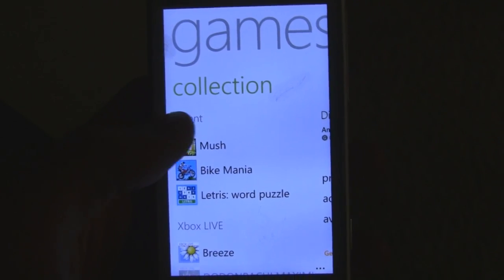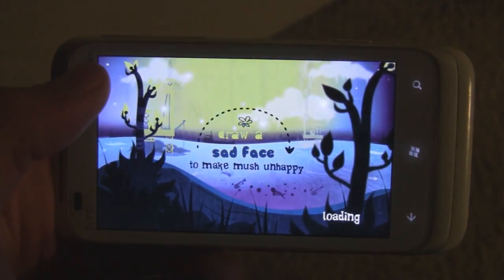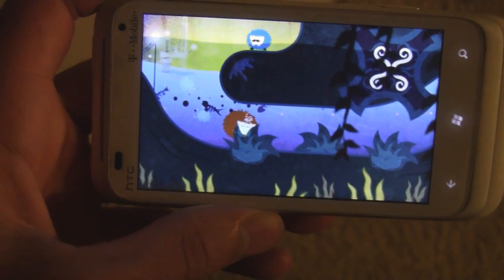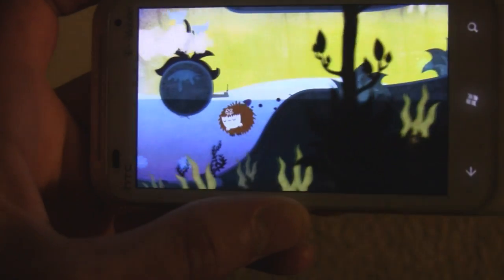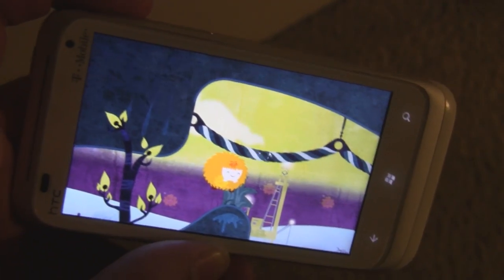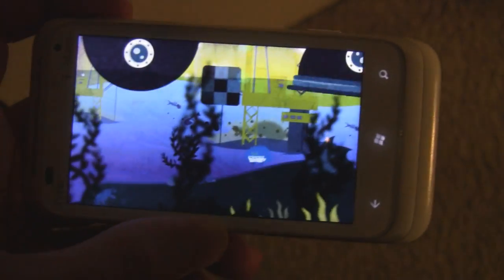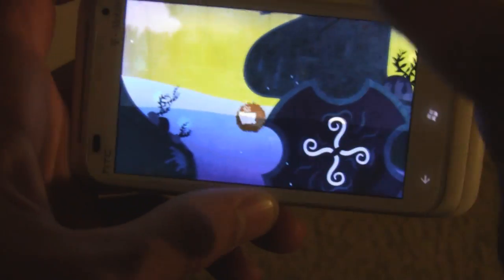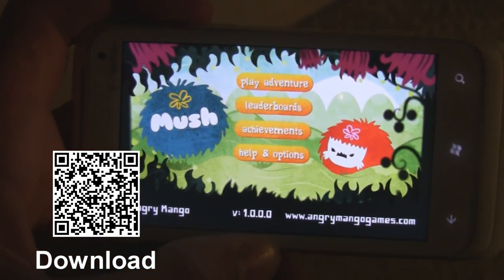WP7 Game Review: Mush (WMPoweruser.com)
This is a Windows Phone 7 video review of Mush, reviewed by Andrew Bares